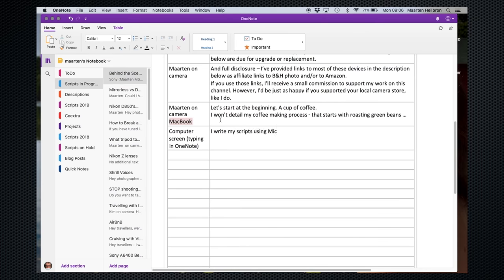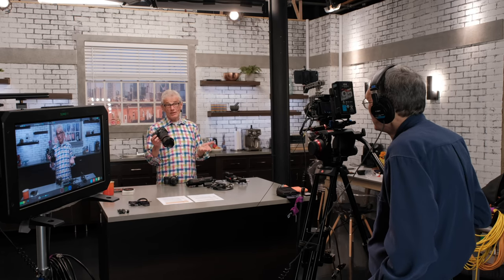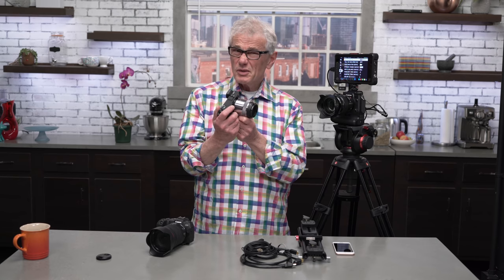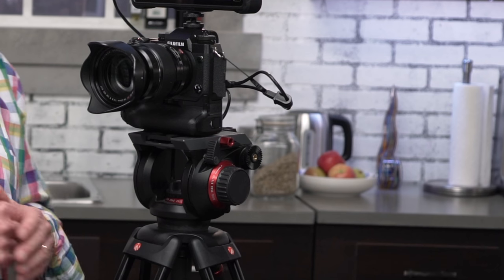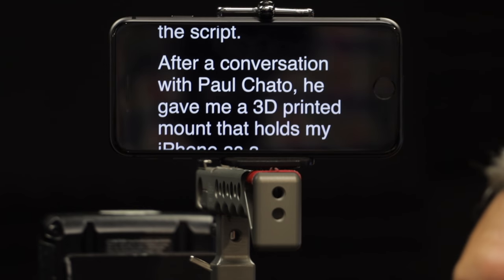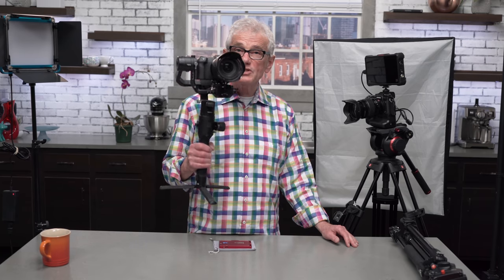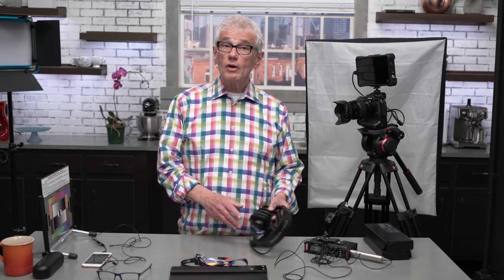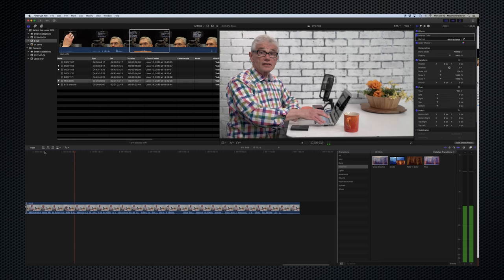Maartech gear guide (behind the scenes)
A behind the scenes look at the gear and processes Maarten uses to produce videos for the Maartech channel.